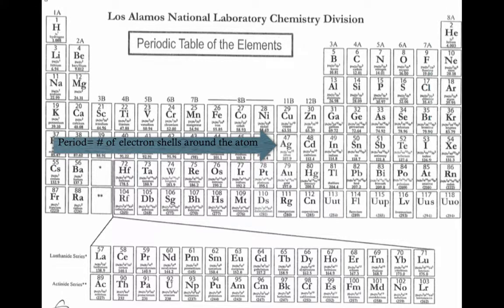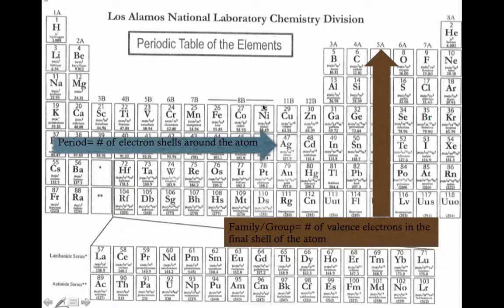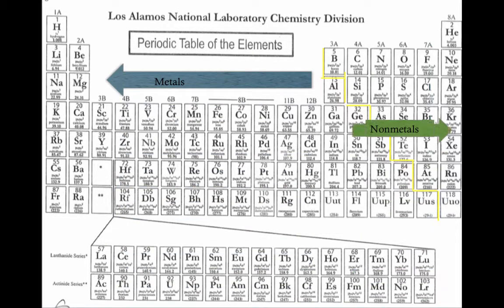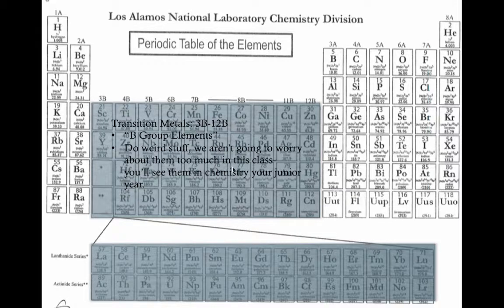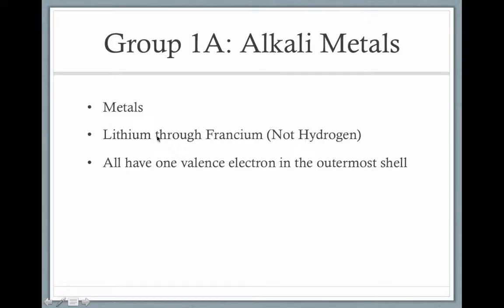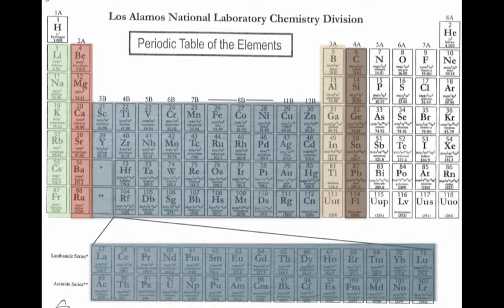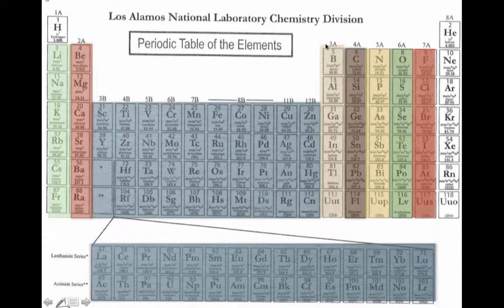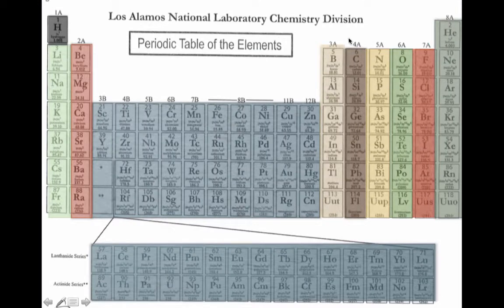Coloring the Periodic Table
Table of Contents:

05:00 - Group 1A: Alkali Metals
05:06 -
05:10 - Group 1A: Alkali Metals
05:18 -
05:21 - Group 1A: Alkali Metals
05:22 -
05:32 - Group 2A: Alkaline Earth Metals
05:39 -
05:49 - Group 3A
05:59 -
06:07 - Group 4A
06:19 -
06:26 - Group 5A
06:36 -
06:42 - Group 5A
06:43 -
06:51 - Group 6A: Chalogens
06:57 -
07:10 - Group 6A: Chalogens
07:11 -
07:19 - Group 7A: Halogens
07:30 -
07:36 - Group 7A: Halogens
07:37 -
07:46 - Group 8A: The Noble Gases
07:51 -
08:09 - Group 8A: The Noble Gases
08:10 -
08:25 - Hydrogen
08:47 -